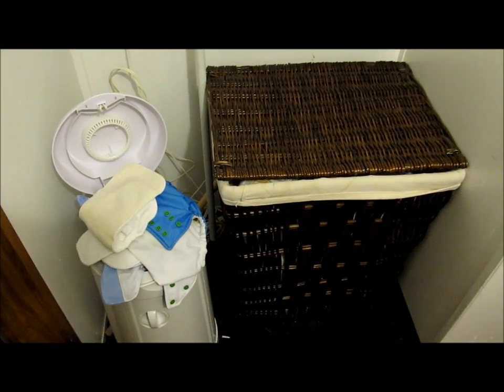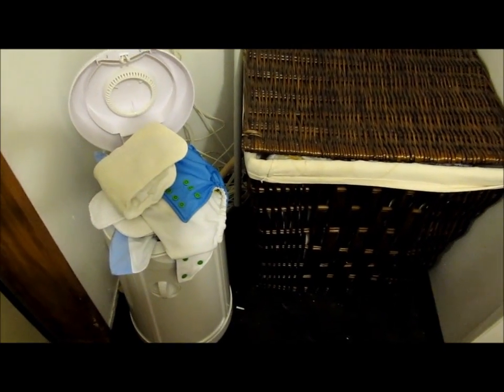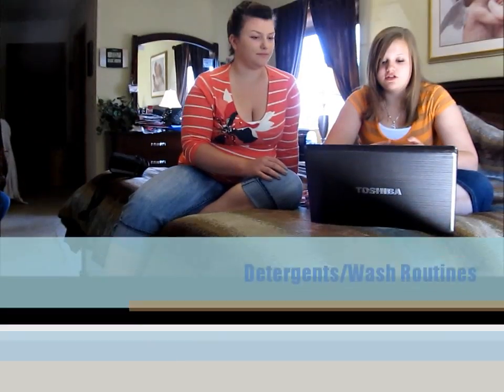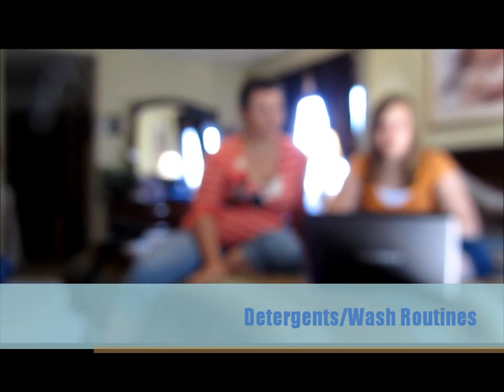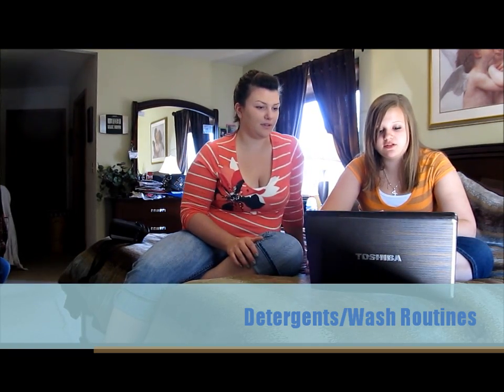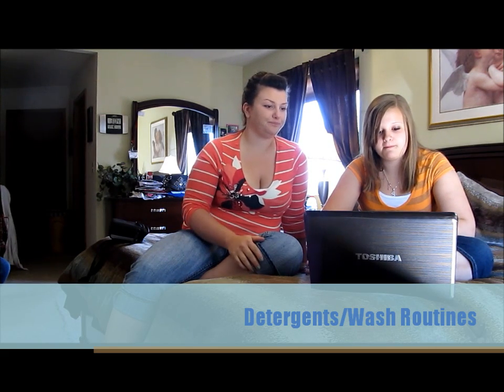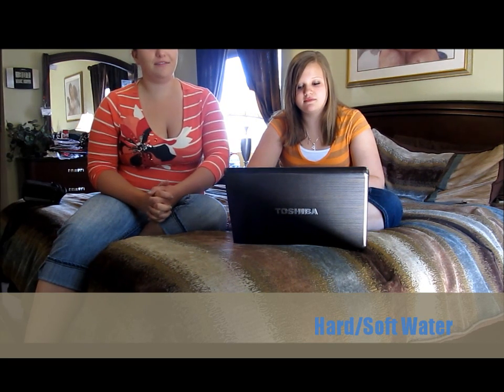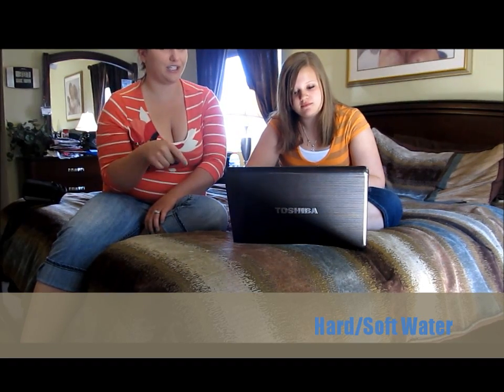Your wash routine questions answered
Please let us know if you have any other questions, or if you'd like to see any other washing related videos!